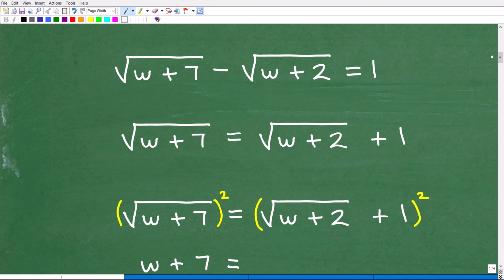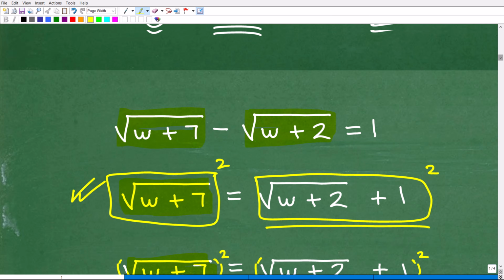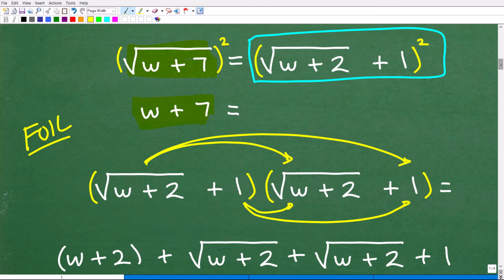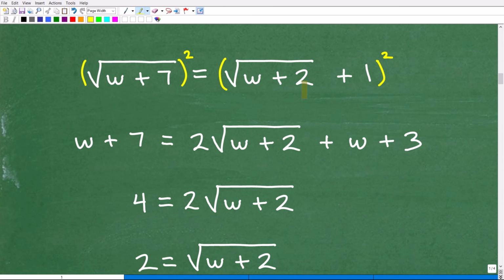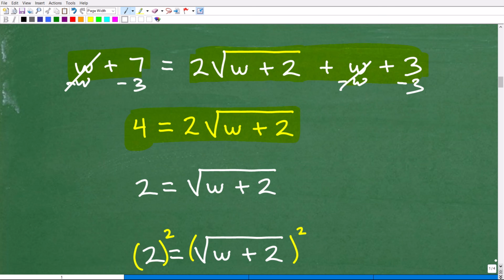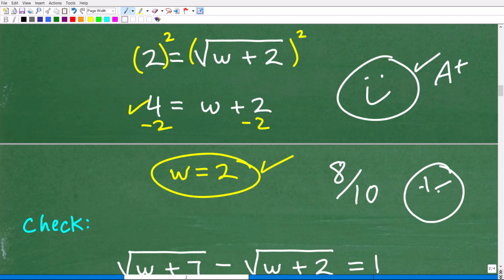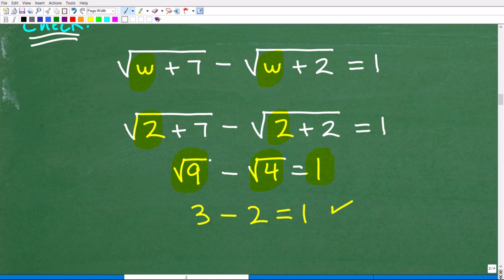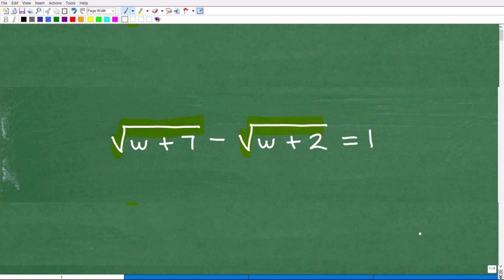Can You Solve This Radical Equation? Step-by-Step Solution!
📚 Need help with Algebra or Math?
Can you solve this radical equation?
In this lesson, I'll show you how to solve a challenging radical equation step by step. Problems like this are common in Algebra 2, College Algebra, and many standardized math exams.
Whether you're reviewing for class or preparing for an important exam, understanding radical equations is an essential algebra skill.

This lesson can help students preparing for:

• Algebra 2
• College Algebra
• ALEKS Math
• ACCUPLACER Math
• CLEP College Algebra
• SAT Math
• ACT Math
• GED Math
• Adult Math Review

John
TabletClass Math